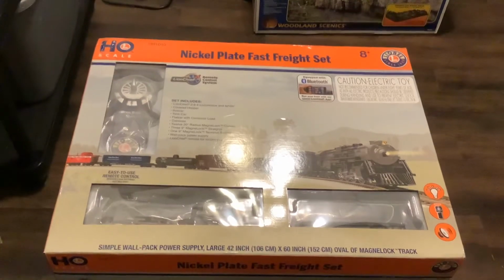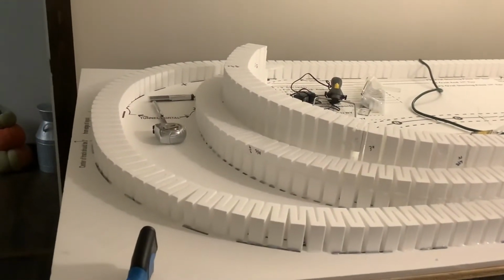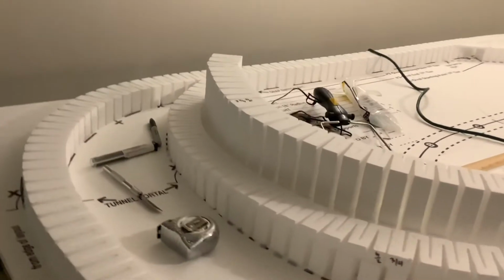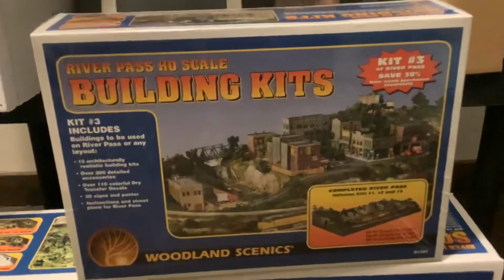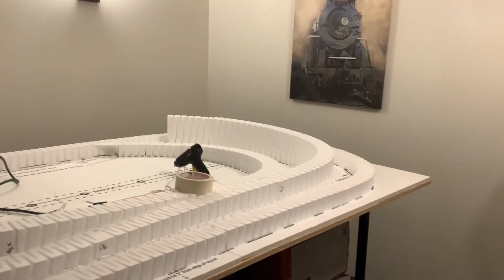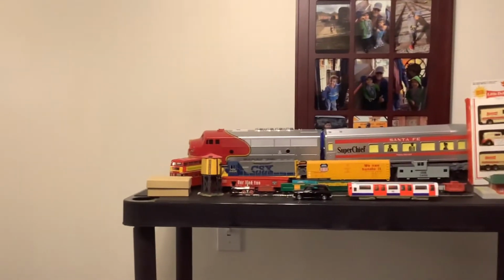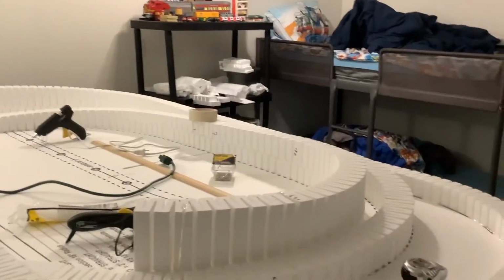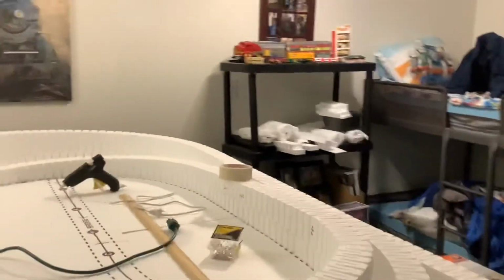Corky’s Model Railroad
Woodland Scenics River Pass with a Lionel HO Nickel Plate Fast Freight model train